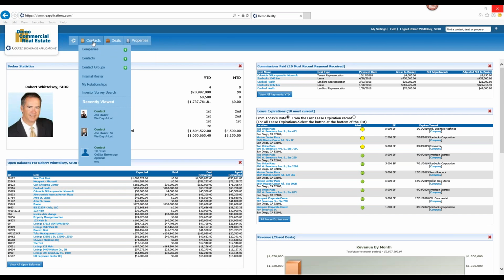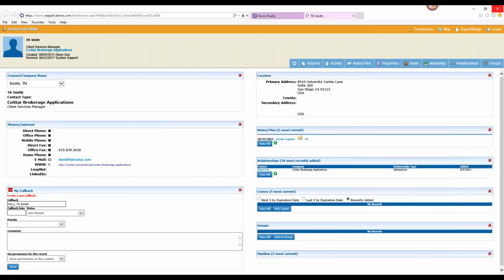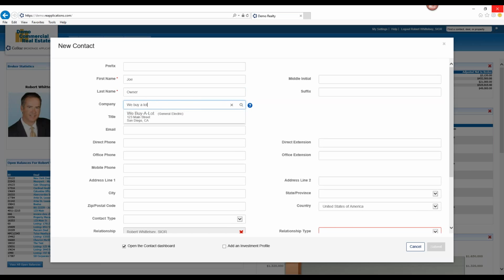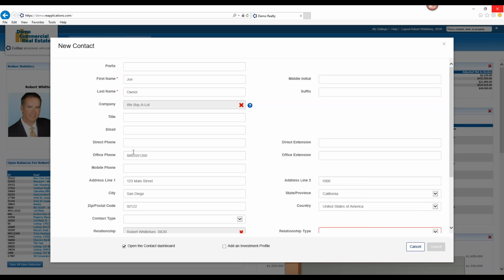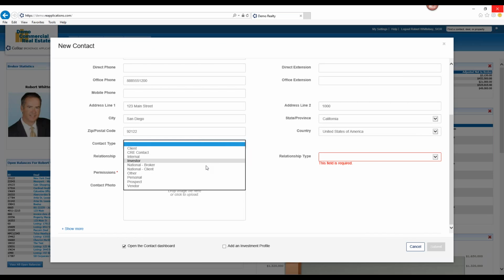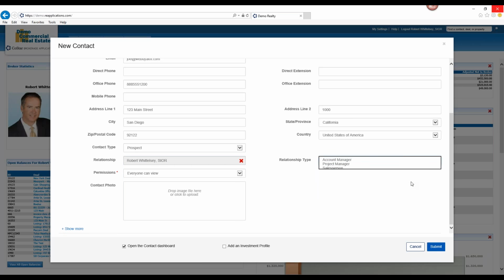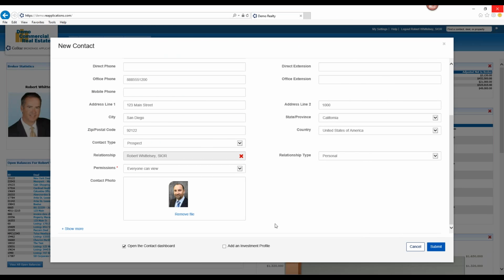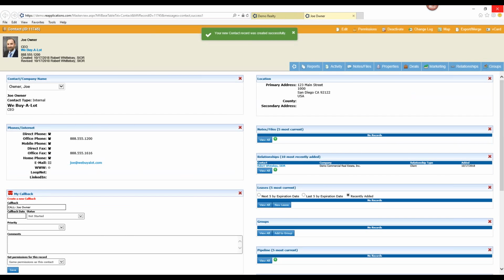Creating a new Contact in CoStar Brokerage Appliciations